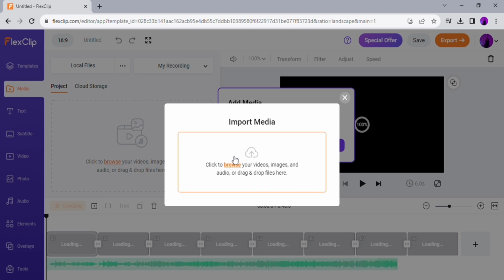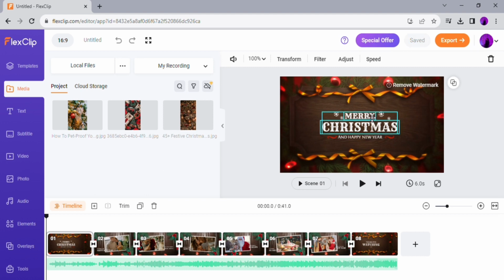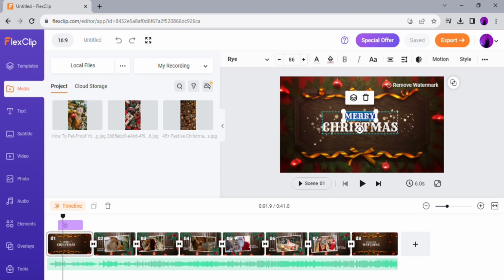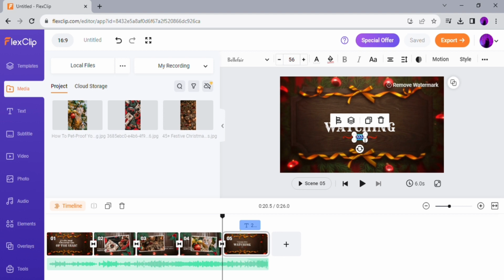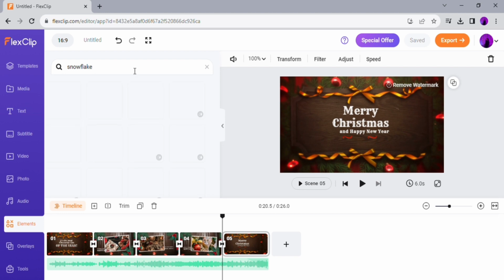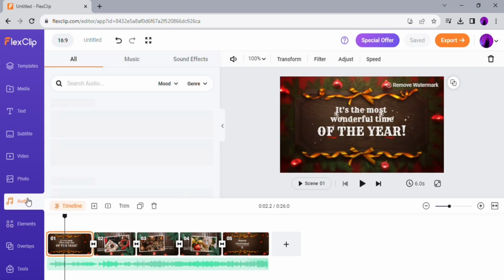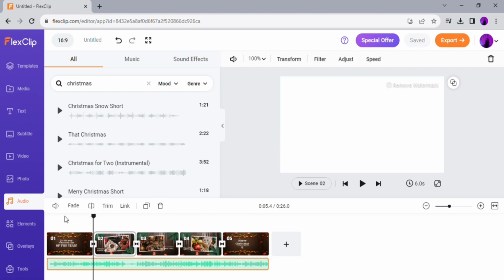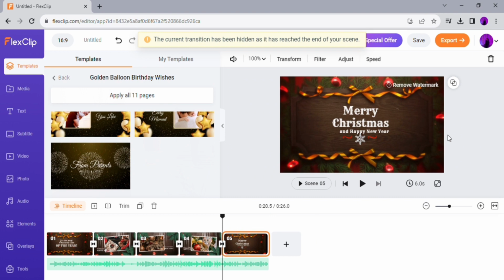Flexclip Tutorial | How to Use and Customize Video Templates with Flexclip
If you are looking for a video about Flexclip tutorial, here it is!
In this video you will learn how to use and customize video templates with flexclip.